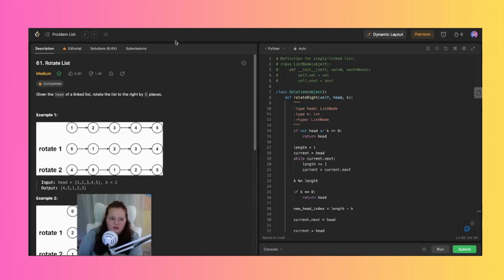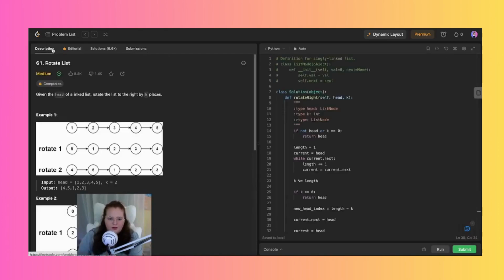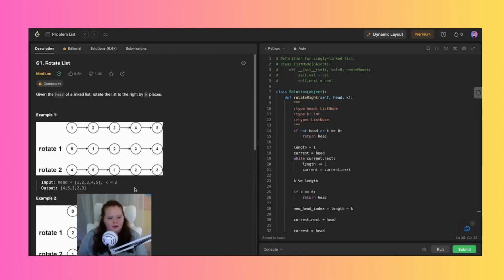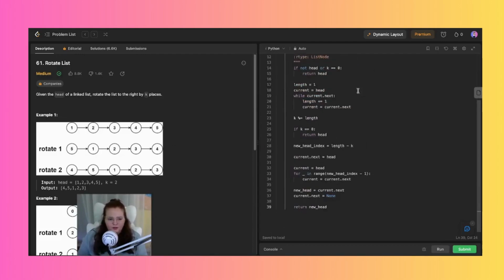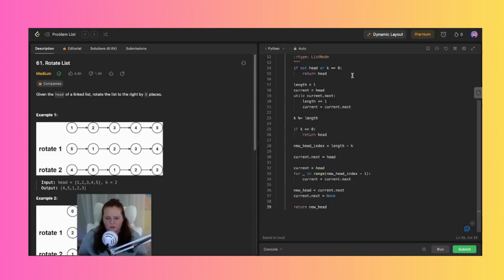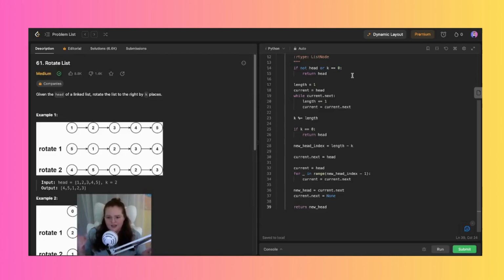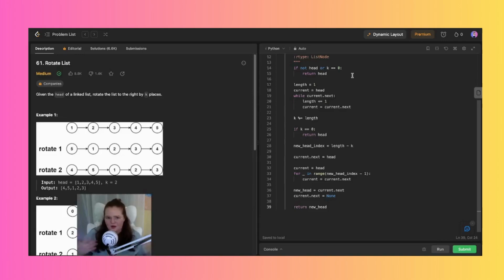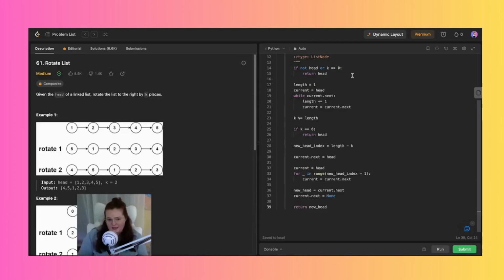LeetCode Problem 61 Solution - In Python